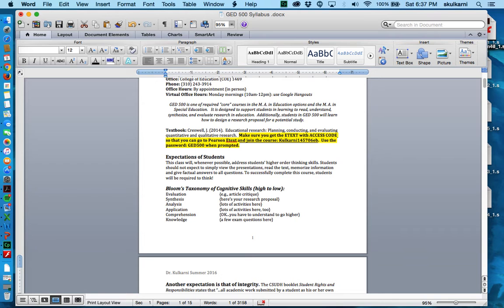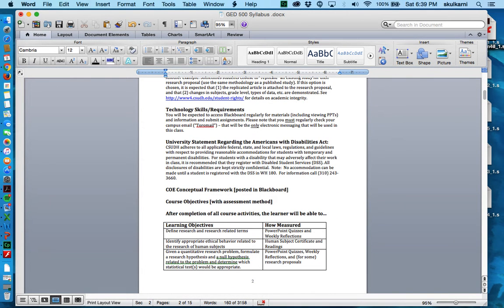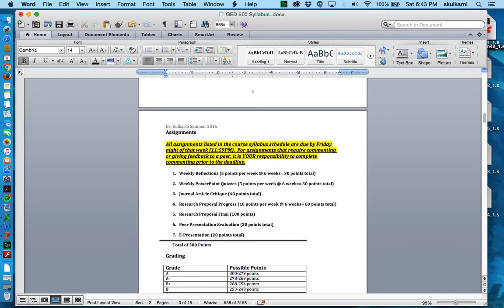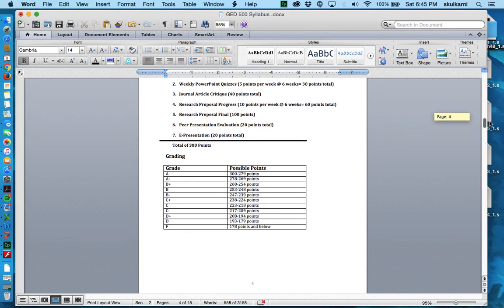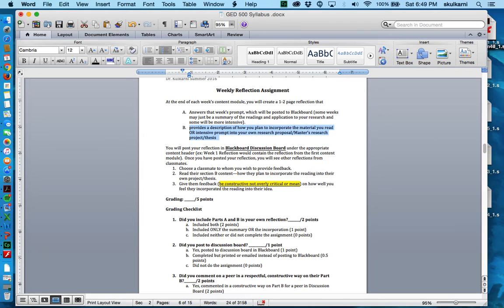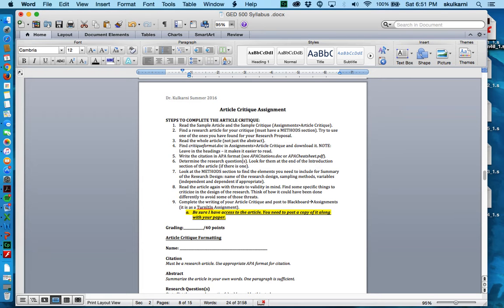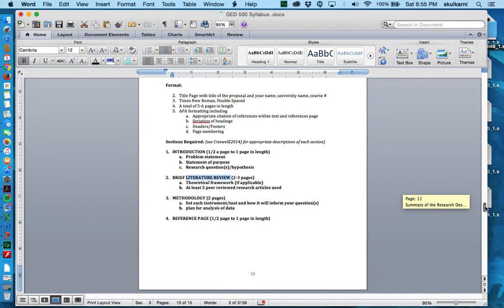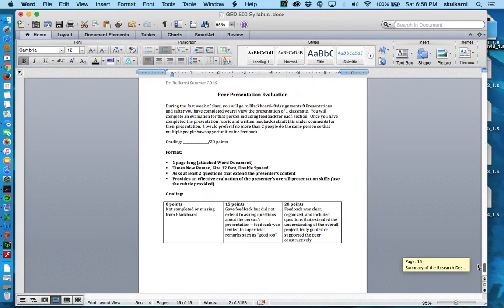GED 500 Syllabus Orientation